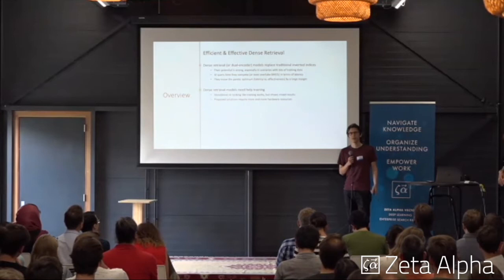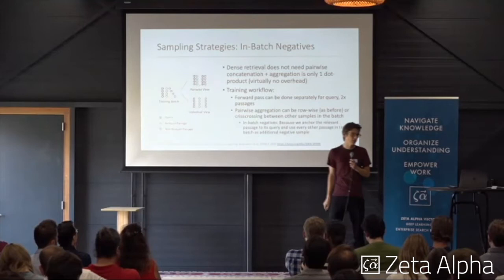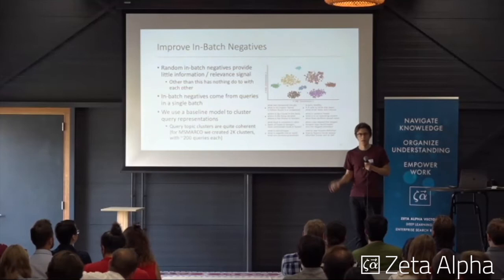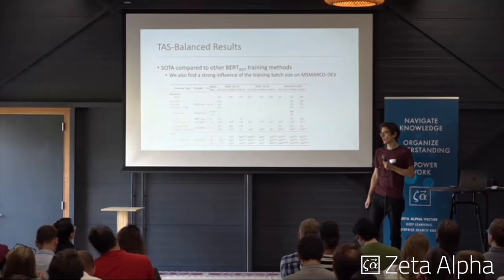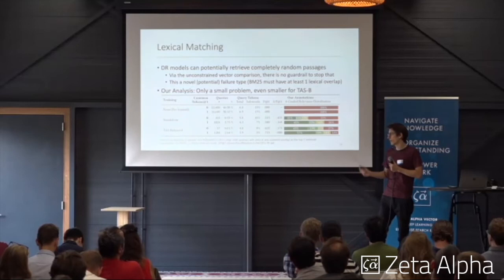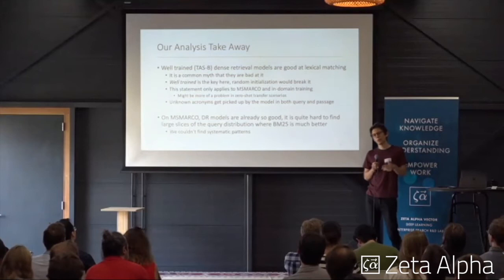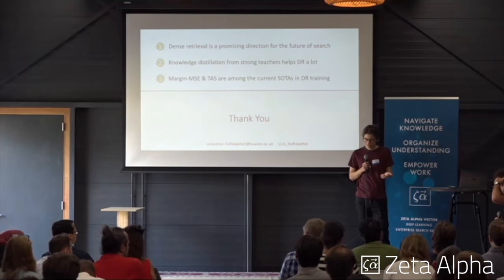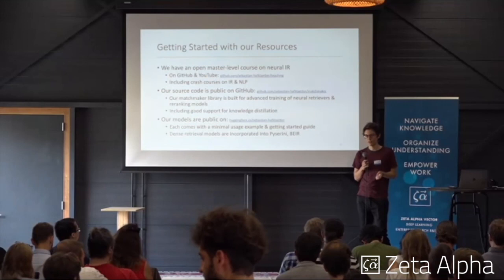Sebastian Hofstätter — Efficient and Effective Dense Retrieval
Sebastian Hofstätter's talk at the Transformers at Work workshop on state-of-the-art Deep Learning for NLP and Search hosted and organized by Zeta Alpha at the Startup Village next to Science Park, Amsterdam.

Sebastian Höfstatter is a PhD student at the Technical University of Vienna doing research in the field of Information Retrieval (IR), more particulary neural IR via dense retrieval and reranking.